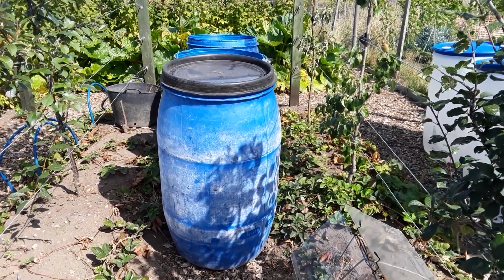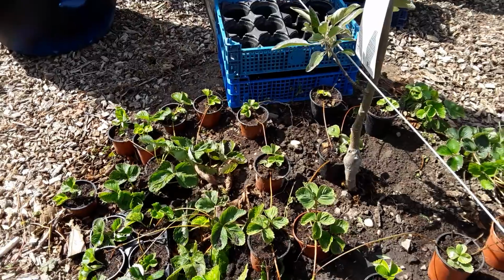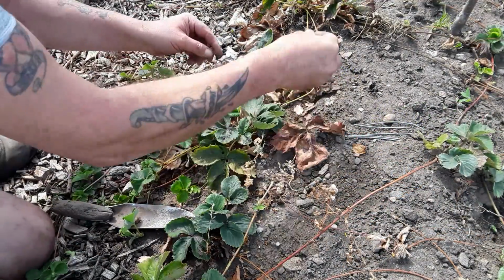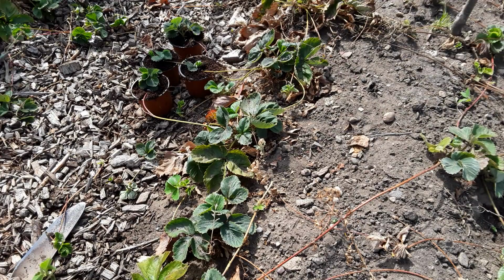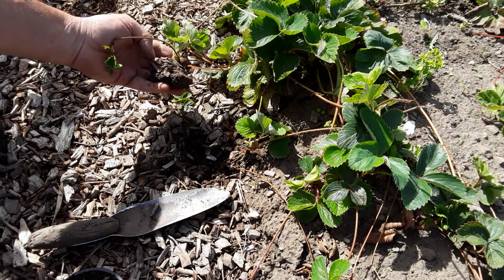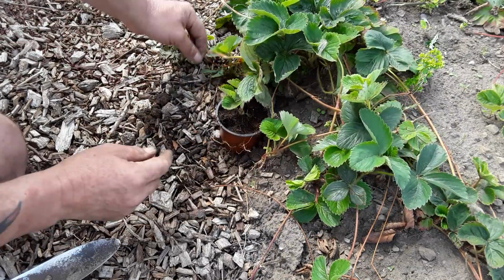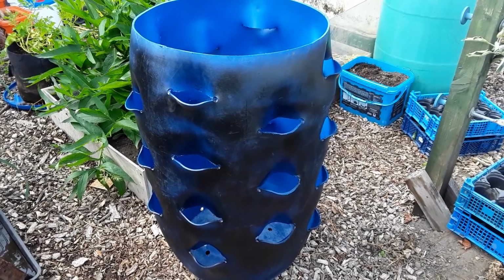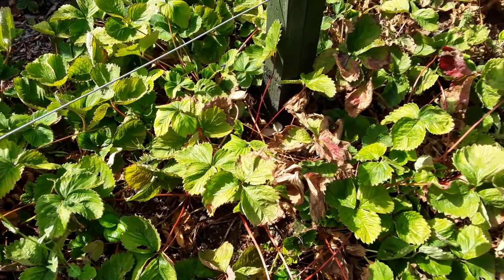"Its Time To Place Pots Under The Runners From The Mother Plants On The Strawberries" (416)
This is how I replenish my stocks from the Strawberries and what have I done with the Free barrels that we got dropped off.